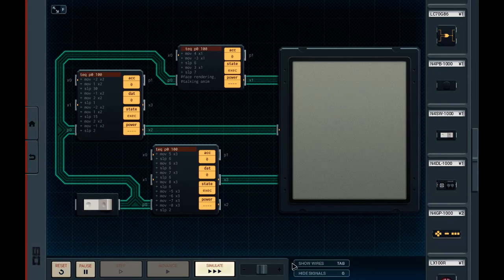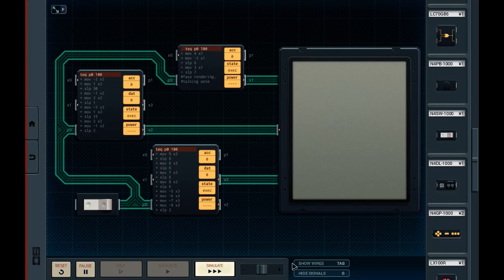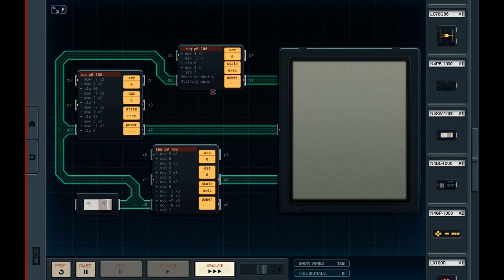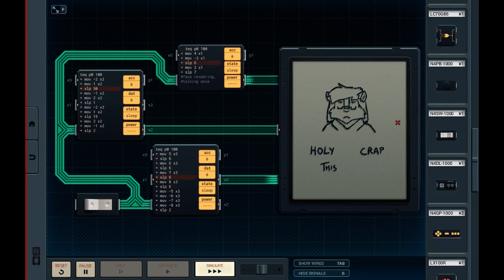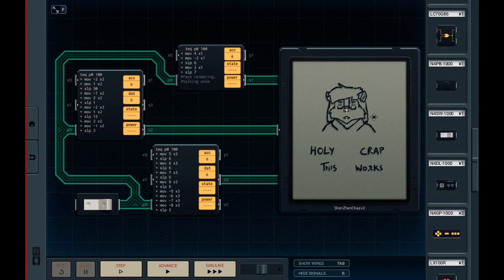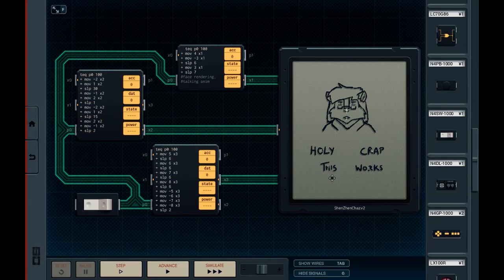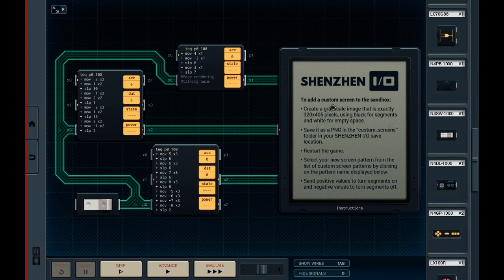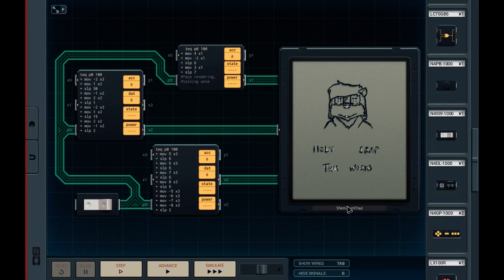SHENZHEN I/O: Animated Face Display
So SHENZHEN I/O is a super friggin' cool programming game by Zachtronics, creator of TIS-100, Infinifactory, Spacechem and so many other engineering games!

This is just a little circuit I made in a sandbox.